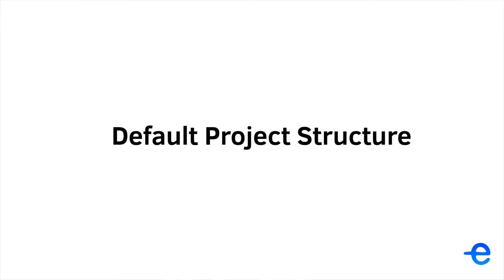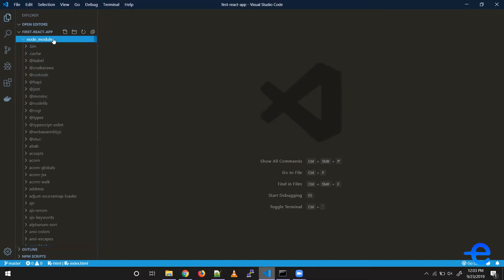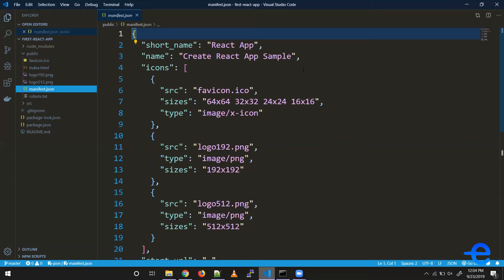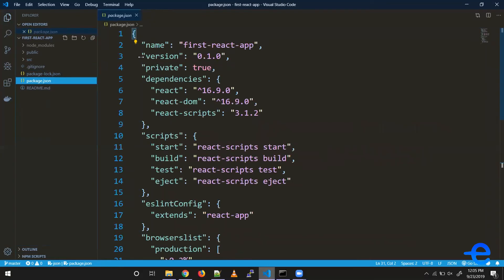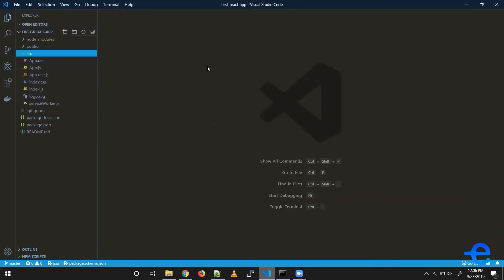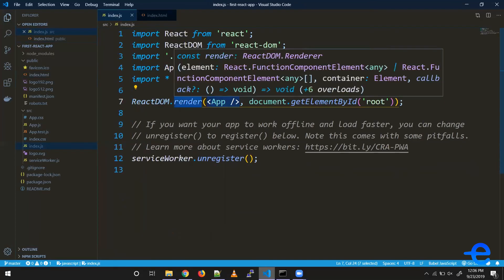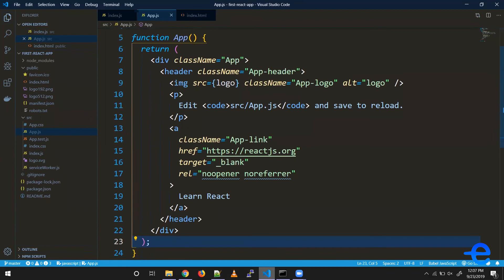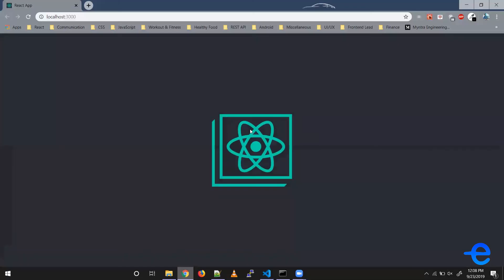ReactJS - Project Structure created by CRA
Hey guys, in this video we will talk about different files created by default when we bootstrap a react project using create-react-app(CRA).